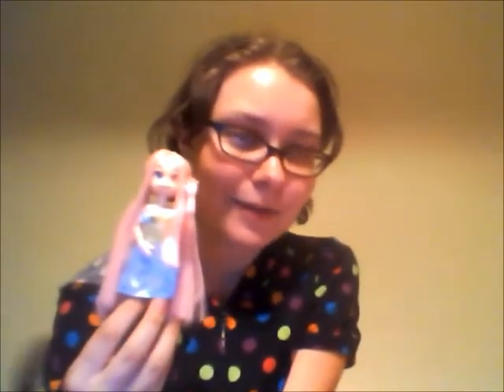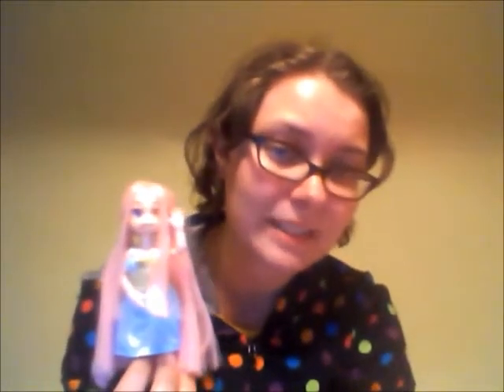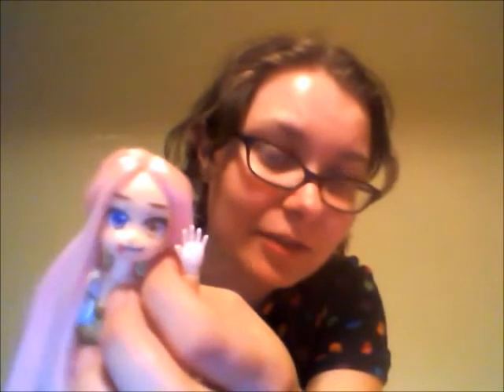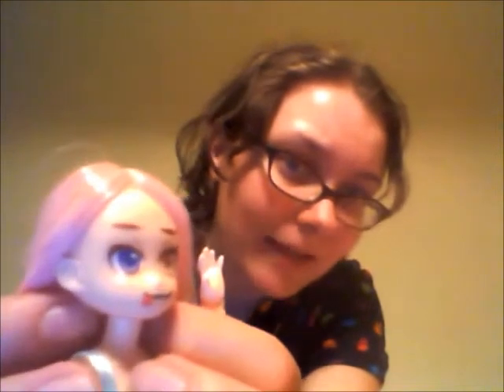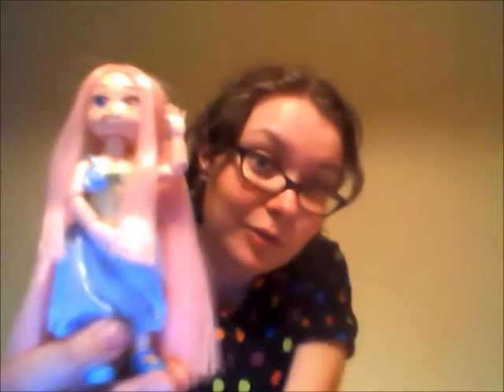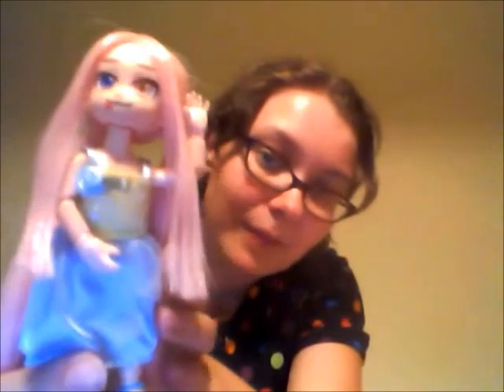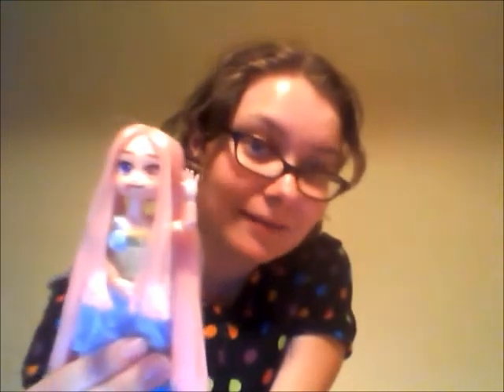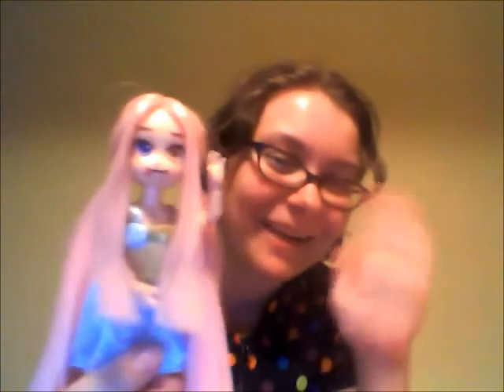Haitsu's new look